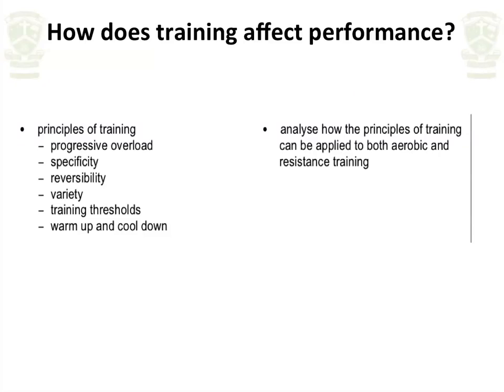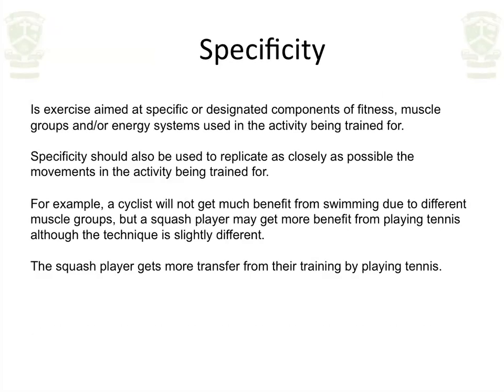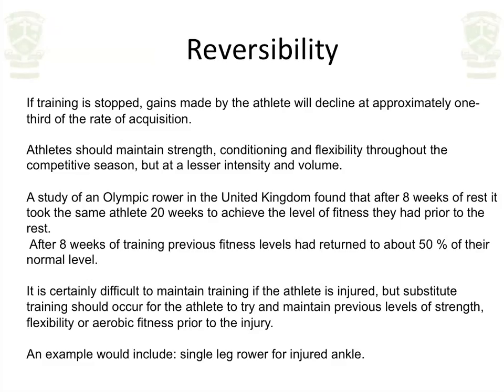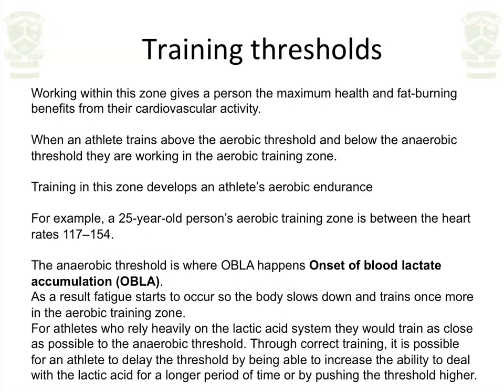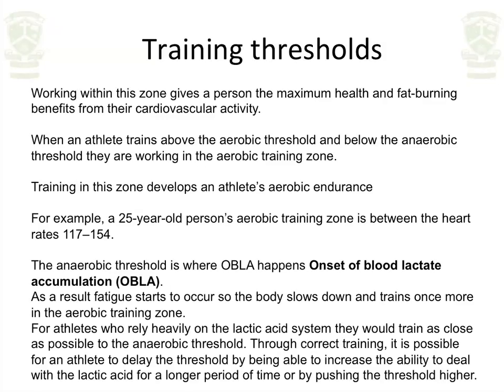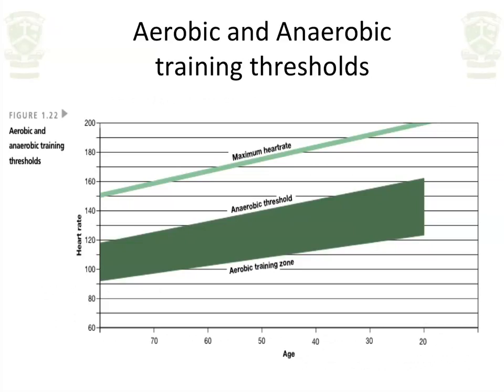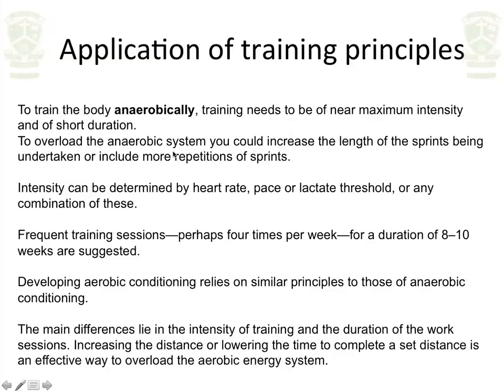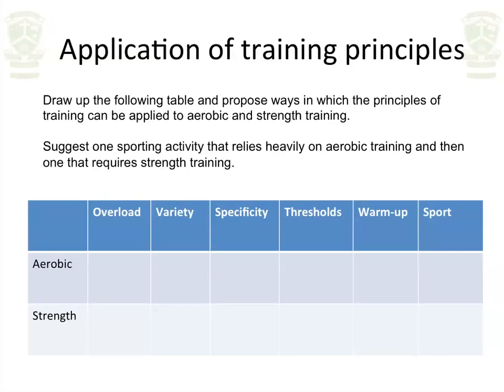Stem 22 Screen recording